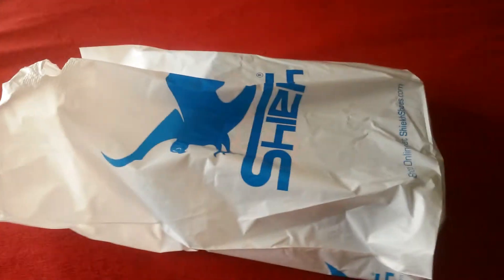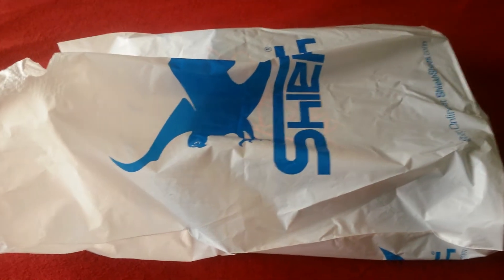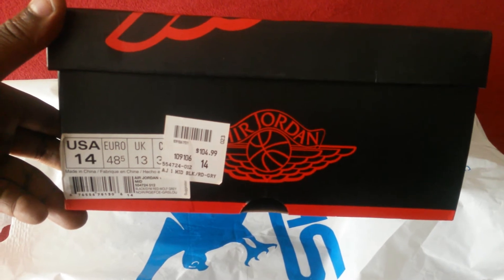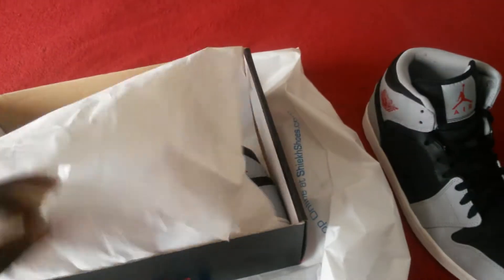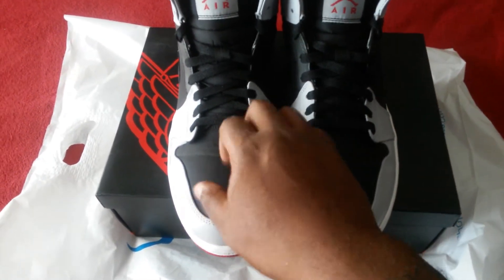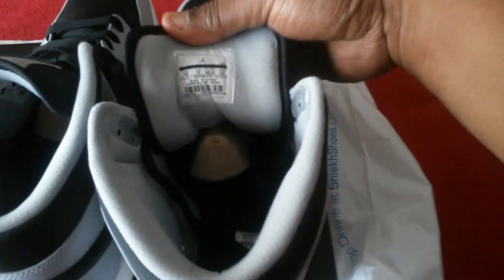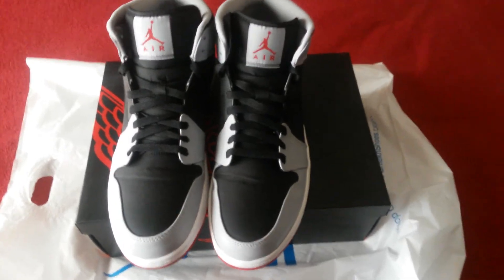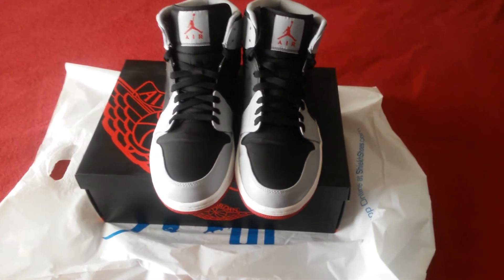Quick Sunday retail grab Air Jordan 1 nice deal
Stopped by Shiekh's and seen a deal I couldn't pass up let me know what you think

Video for information use only